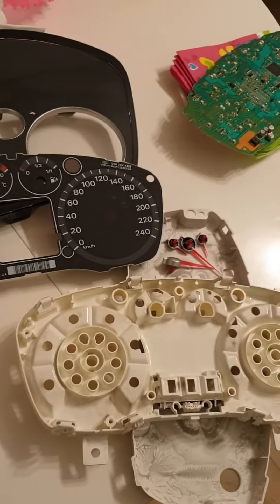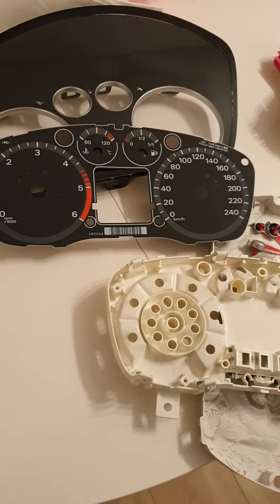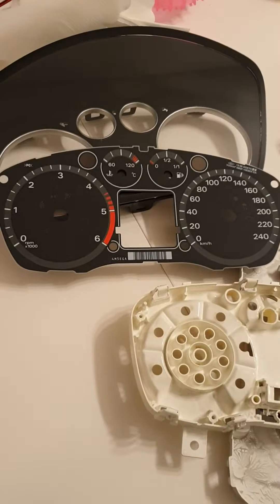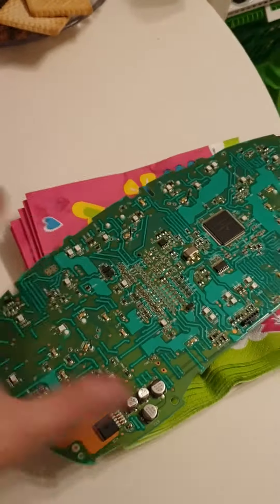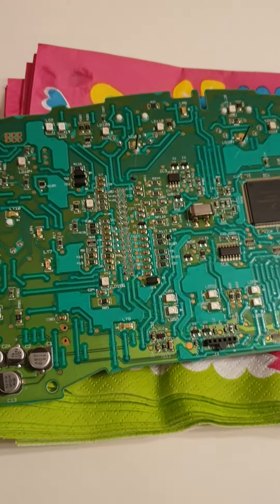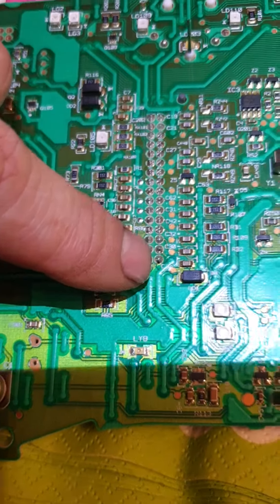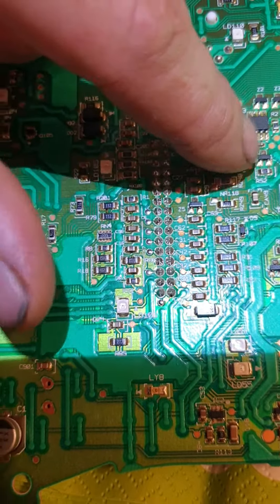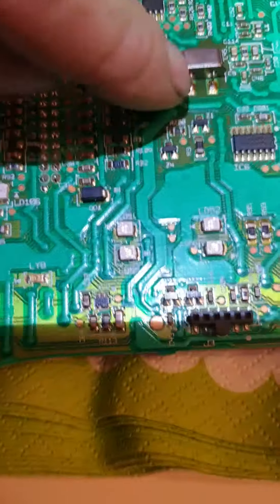ford focus instrument problem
ford focus disappearig instruments
ford focus wont start